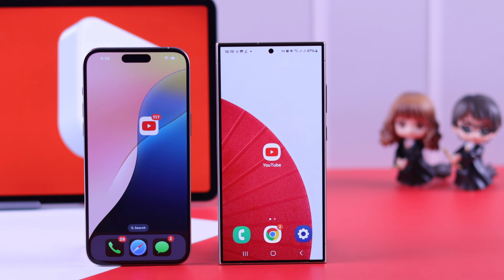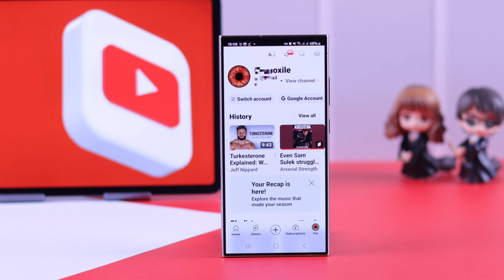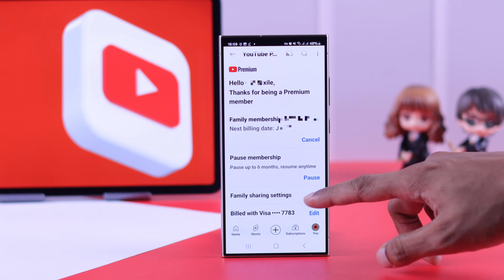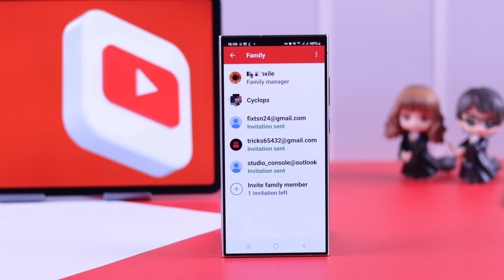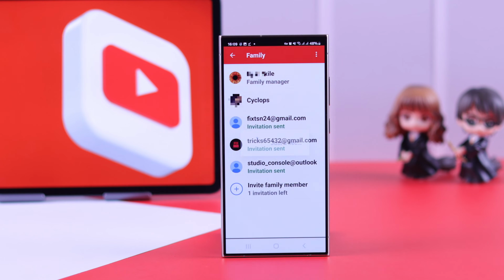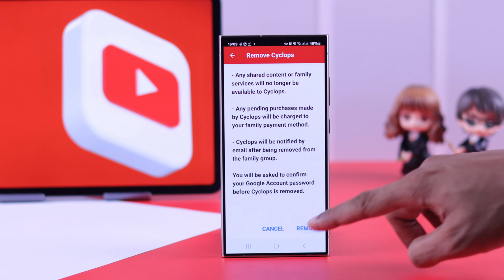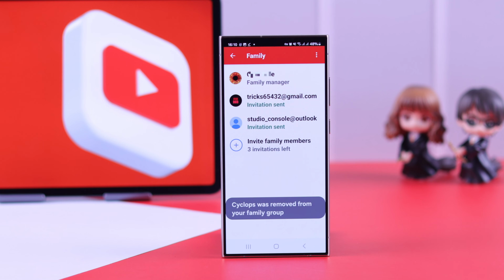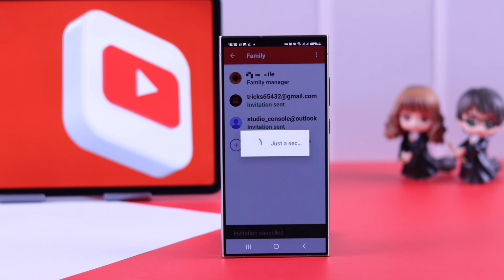How to Remove Family Member From YouTube Premium! [iPhone & Android]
Don’t know how to remove a family member from YouTube Premium from an iPhone or Android Phone so that you can add someone else? Looking for the step-by-step guide to delete a member from your Family sharing plan on YouTube Premium or cancel a sent join invitation? Then this is the video for you.

In this video, the Fix369 Team will show you the 2 steps to delete family members from YouTube Premium. We will also show you how to cancel the join invitation for the YouTube premium family plan.

0:00 Remove Family Member from YouTube Premium
0:15 Step 1: Access Family Members
0:38 Step 2: Remove Members from Family Plan (Cancel Invitation)